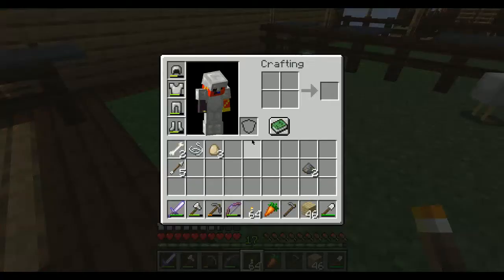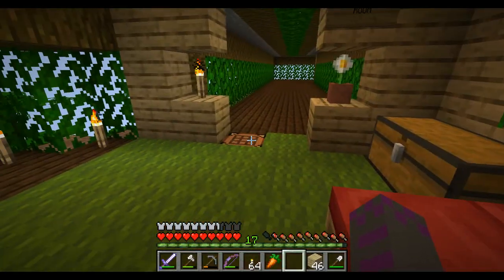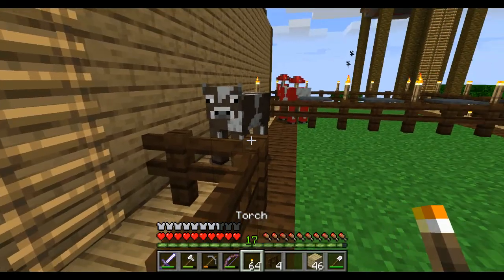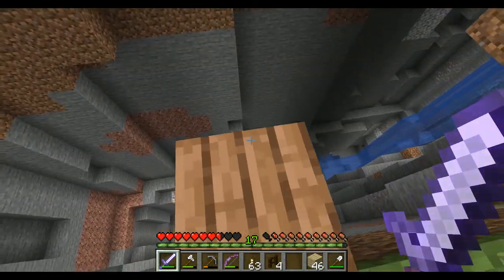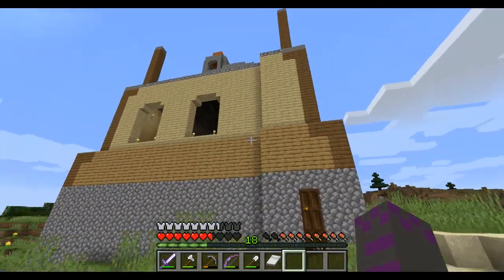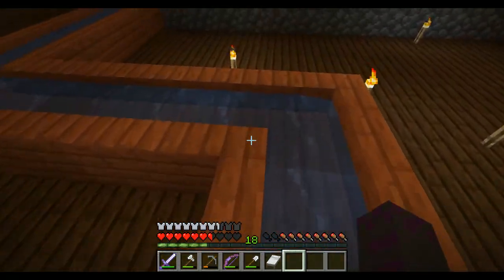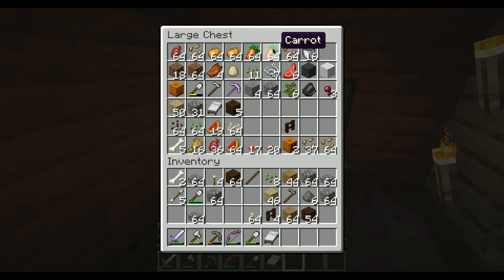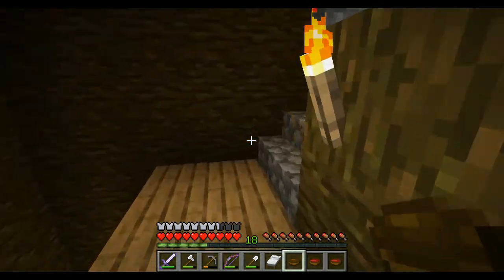Cobblestone - Inator Craft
Inator Army Book Series:

FriendlyPix - YES
Blogger - YES
Mixer - YES